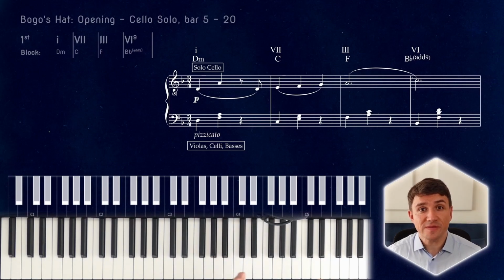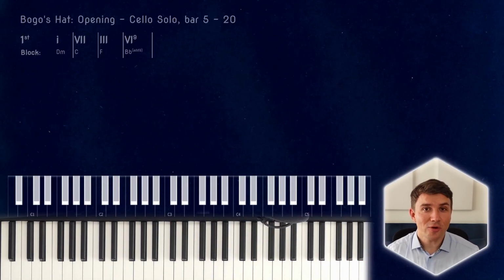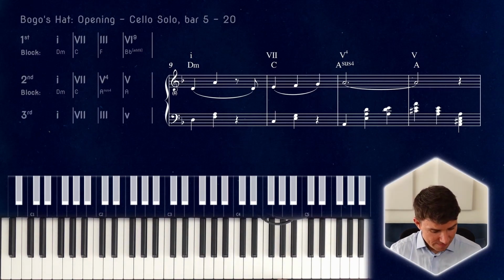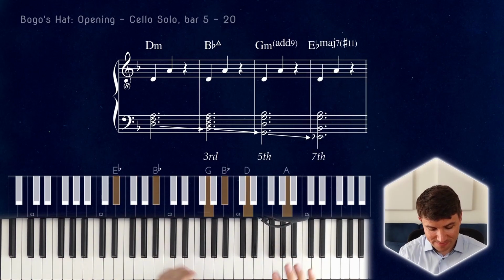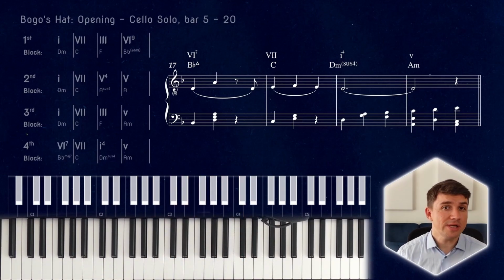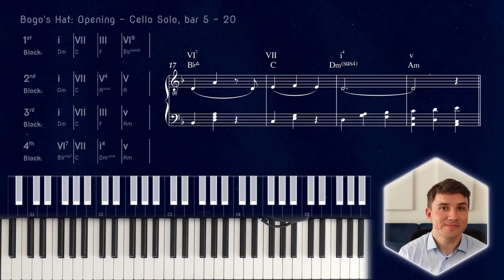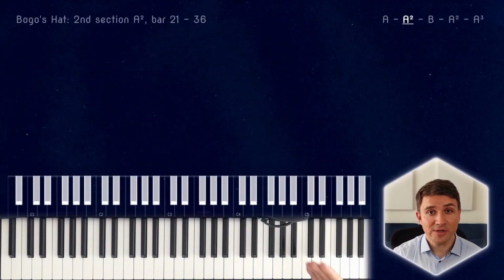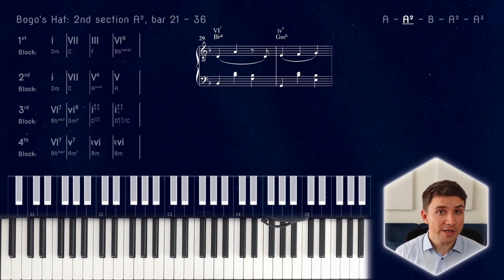How to use Reharmonization in Practice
In this video I show you how you can use reharmonization to write more interesting and longer pieces of music.

I will explain the concept with an in-depth analysis of the harmonic progressions in my cello piece "Bogo's Hat". If you want to give your themes more longevity and colourful facets, this video is just right for you!

If you like my music: My first album with cinematic orchestral pieces is now available on all major streaming services. It's called "Awakenings" and also contains the piece "Bogo's Hat".

My Name is Gary Hirche and I am a film composer from Germany. On this channel I want to analyse the film music of great composers and also make interesting tutorials on the topics of composition and music production.

Topics:
0:00 What has poor Monet to do with it?
0:54 Introduction and basics
2:19 How to reharmonize a theme?
4:16 Main example: Bogo's Hat, 1st section
10:01 Bogo's Hat, 2nd section
12:01 Bogo's Hat, 3rd section
12:27 Bogo's Hat, 4th section
13:34 Bogo's Hat, last section
16:15 Summary
17:00 Ending